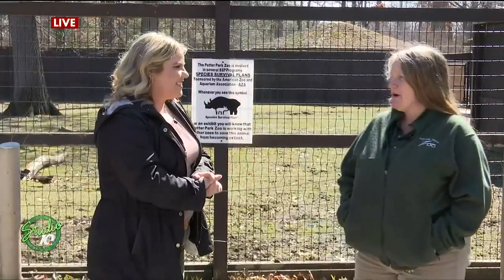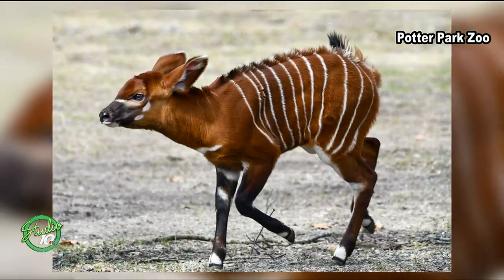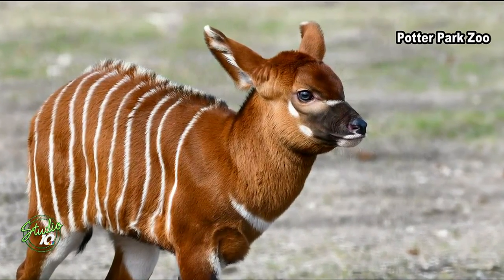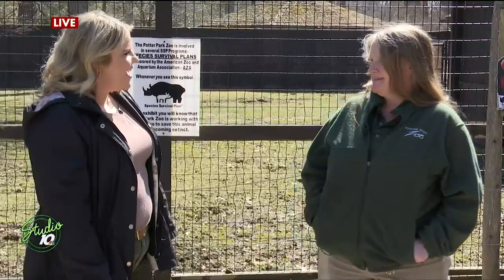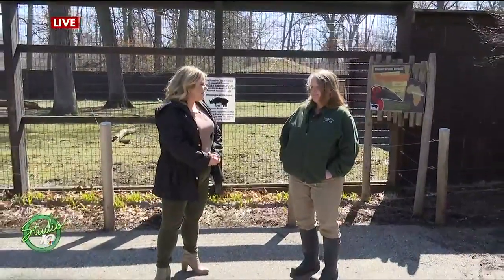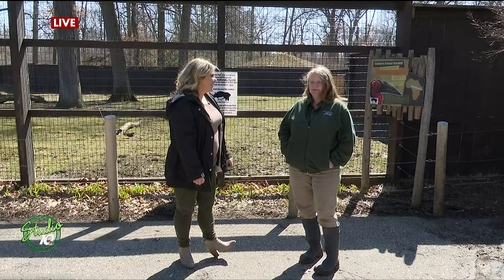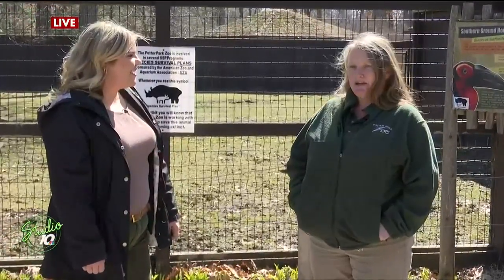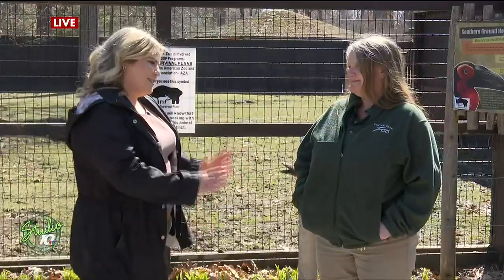Making New Friends at Potter Park Zoo!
New baby animals and new events. Nicole stopped by the Potter Park Zoo to show you one way you can spend your spring break.